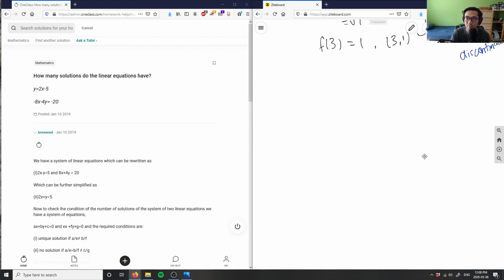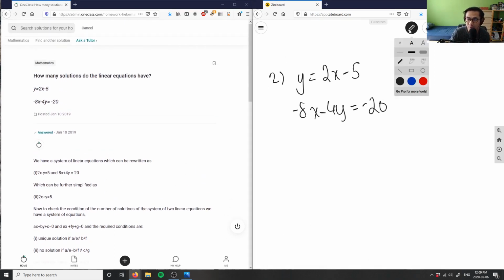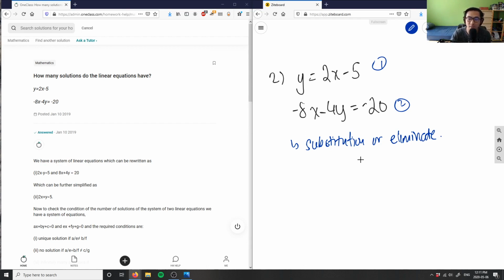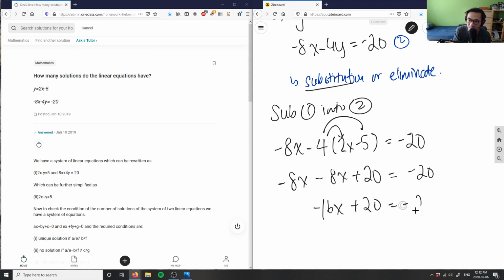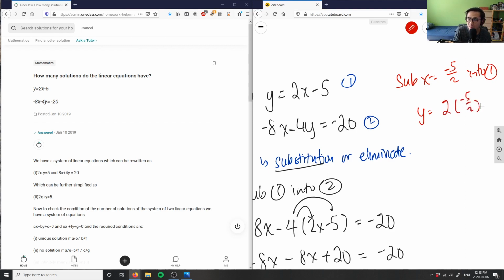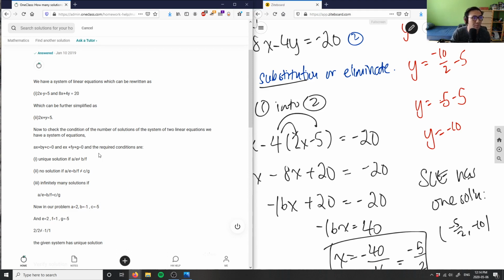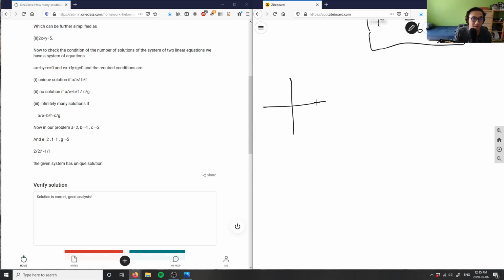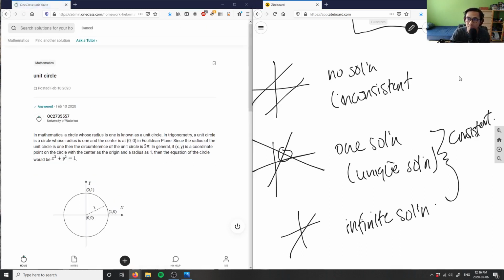How many solutions do the linear equations have? y=2x-5 -8x-4y= -20